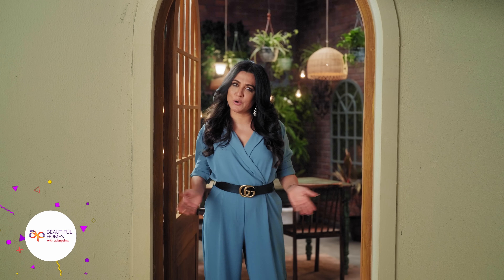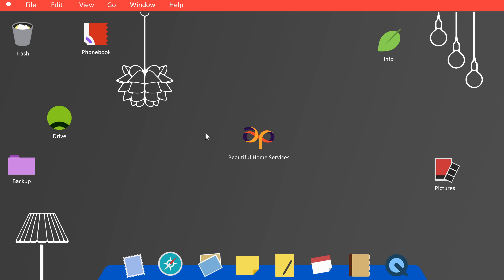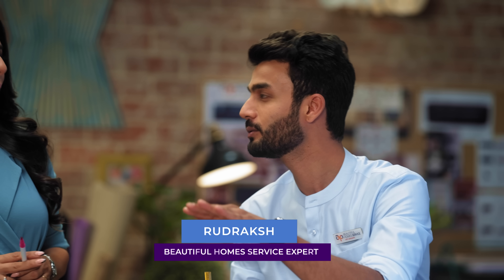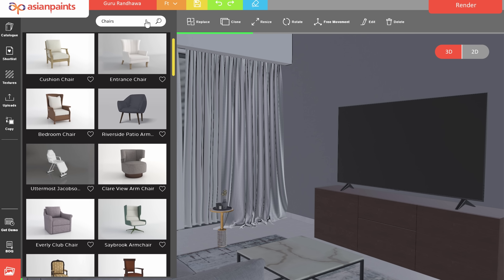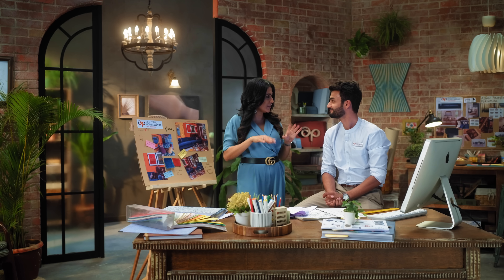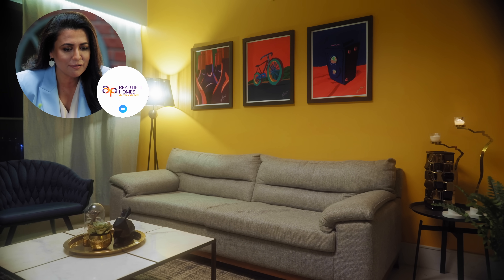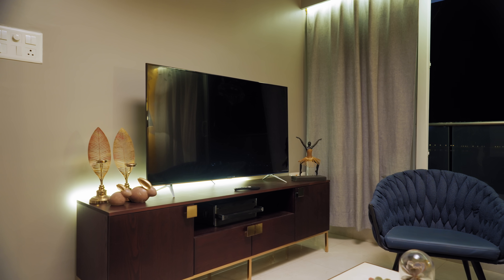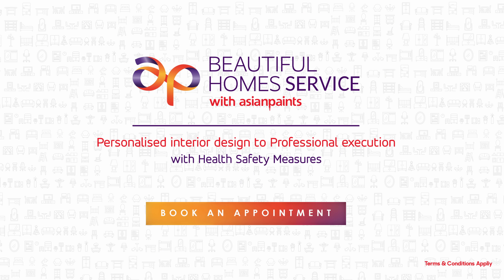You Can Create A Space For At-Home Entertainment!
We can help you transform your space with loud and bold colours .

There’s colour, and then there’s bright, unapologetically loud colour. Saturated, dramatic,
maximal—a space that doesn’t shy away from making its presence known. As singer-songwriter Guru Randhawa’s house is shown in the Asian Paints Where the Heart Is episode, where he lives like he makes music—bold, brassy and no-holds-barred. And in a post-pandemic world where celebrating every moment is a pretty good idea, a space in your home for entertaining guests should do just that, send out a loud and clear message of celebration. For the design team at Beautiful Homes Service, this room in Randhawa’s house was brimming over with ideas.